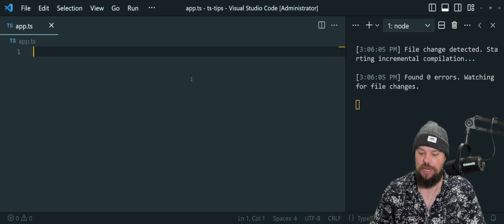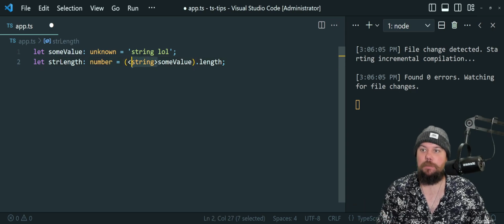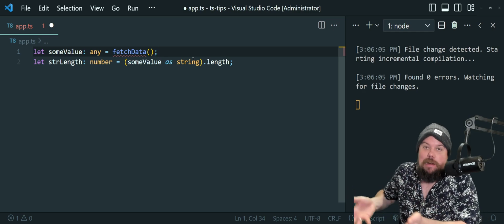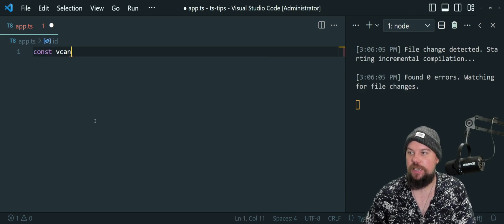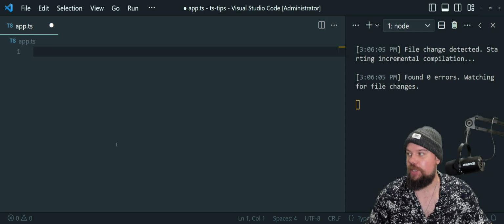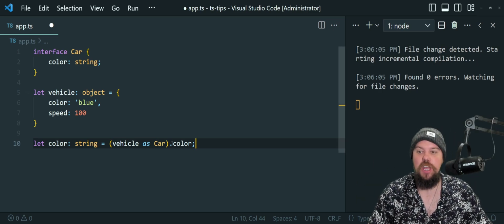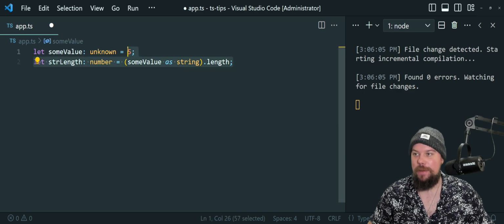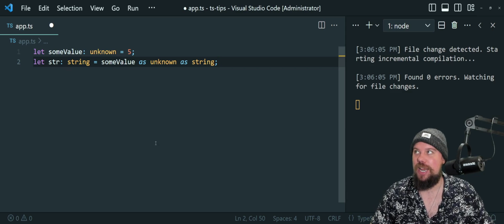Master TypeScript Type Assertions: Essential Tips for Beginners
For those who prefer to code along, here's the repository with all the examples used in the video

Welcome back to Covalence's TypeScript Tips series! In today's episode, our instructor Luke will guide you through the intricacies of Type Assertions in TypeScript. This feature might seem puzzling at first, but with our clear explanations and practical examples, it'll become a powerful tool in your TypeScript toolkit.

From understanding what Type Assertions are to examining different scenarios where they can be beneficial and learning the best practices when using them, we'll help you master this essential TypeScript concept.

Whether you're new to TypeScript or seeking to elevate your skills, this video is your stepping stone towards a more profound TypeScript understanding. Remember, knowing when and how to use Type Assertions can significantly enhance your coding prowess, and we're here to help you accomplish that.